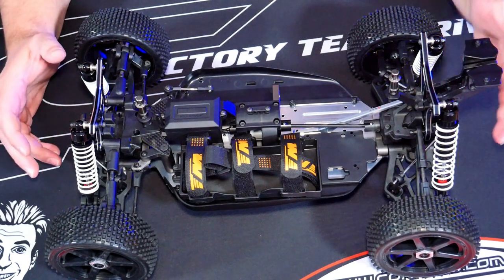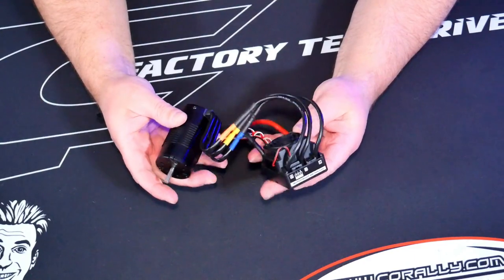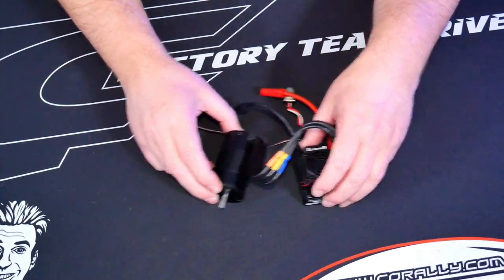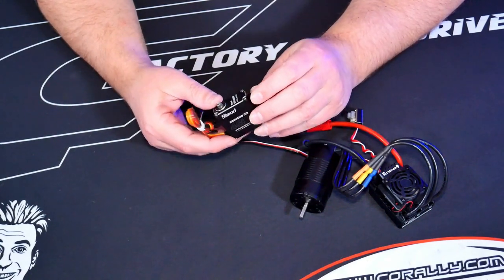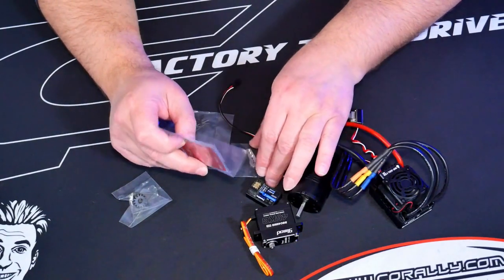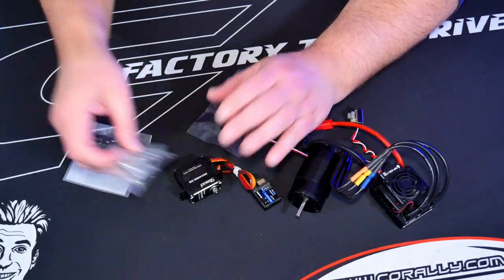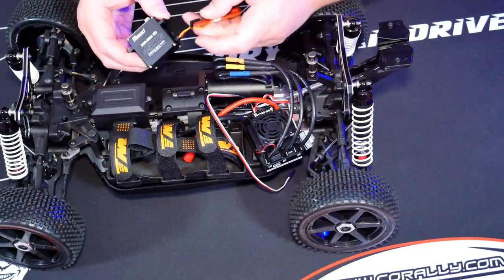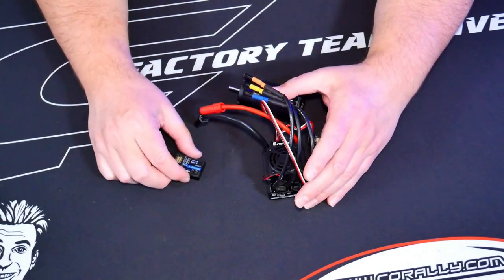RC Pit-Stop 64 - Team Magic B8ER SE Electrics Install